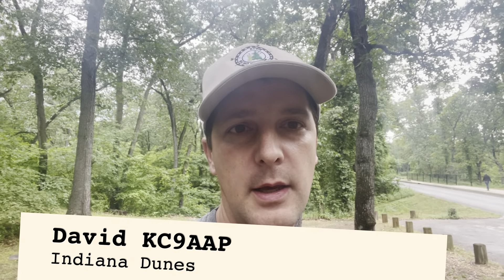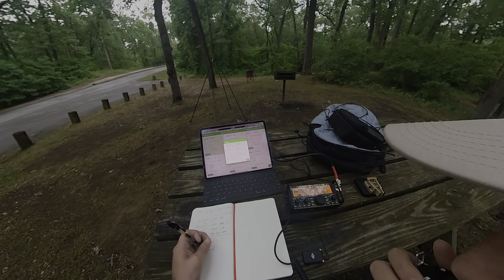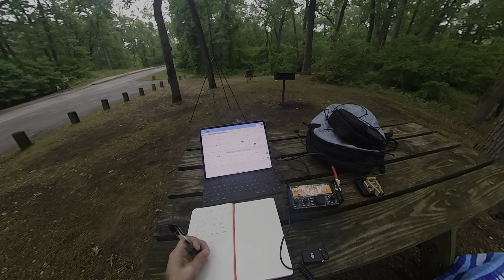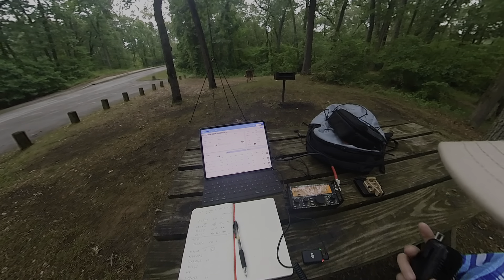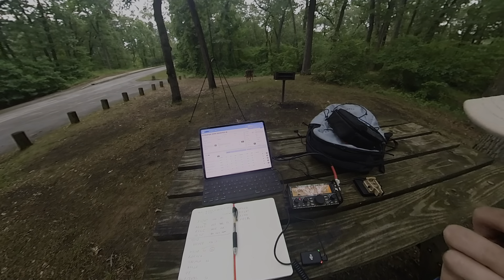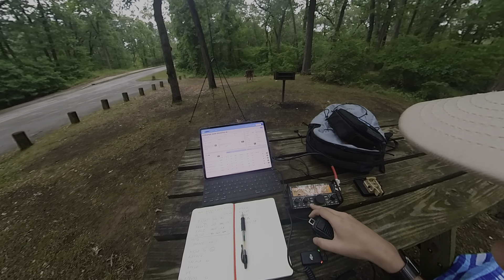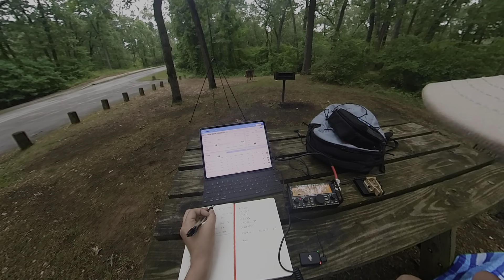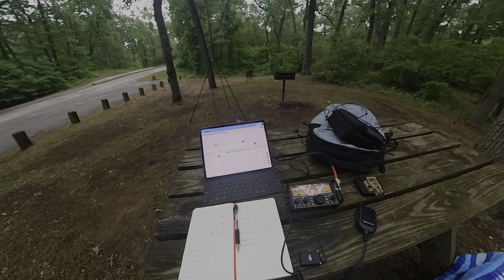Indiana Dunes Parks on the Air Activation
Took a small trip up to the Indiana Dunes for what I though was a 4 park activation, but discovered later it was not. Still ended up being a beautiful park activation with lots of great things to see!